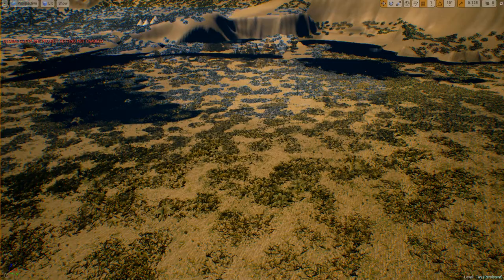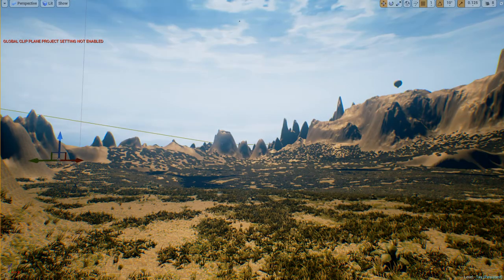Black Moiety Update 1 - Greyboxing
Its time for a Black Moiety progress update!